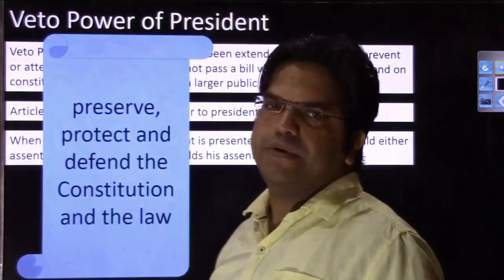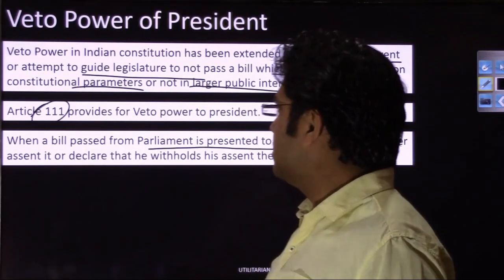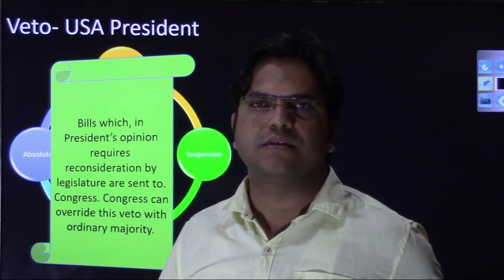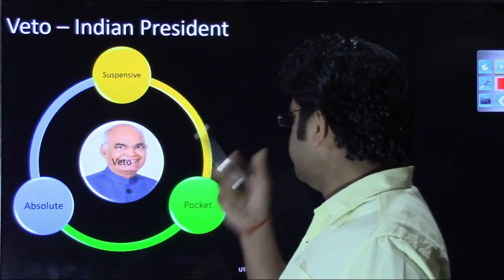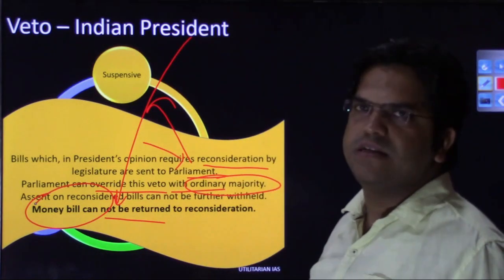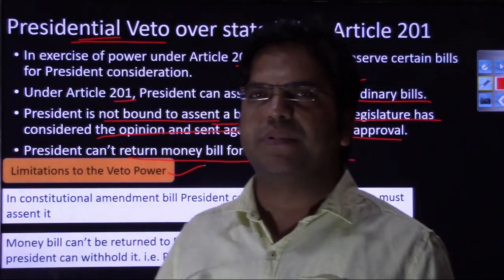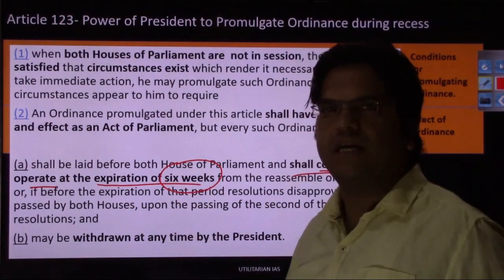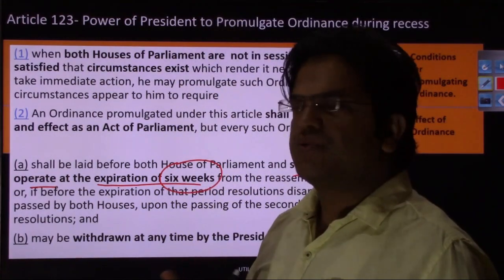President | L17_2 | Veto Power | Ordinance Making Power | Article 123 | Indian Polity | English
Link of pdf of this lecture
Veto Power Introduction 00:00 Veto Powers of USA President 04:22 Veto of Indian President 12:02 Presidential 21:37 Ordinance Making Power of President 25:21

In this video we have discussed structure of Union govt marginally. Main focus of this Chapter is on President of India, Election of President, His impeachment method, terms and re election, vacancy to the office of President and his power's and Privileges, Veto powers of USA President, Veto Powers of Indian President, Ordinance Making powers of Indian President, Article 123
We have also discussed in this chapter how President power has evolved over the years through two constitutional amendment i.e. 42nd and 44th Amendment.
Following Articles too have been discussed in This video.
Article 52 -- There shall be President of India
Article 54 -- Electoral college of President
Article 56 Grounds of President Impeachment
Article 61 Manner of President impeachment
Article 361 Privileges and immunity of President
Article 200 Governor Power to reserve state bills
Article 201 Presidential Veto over State bills